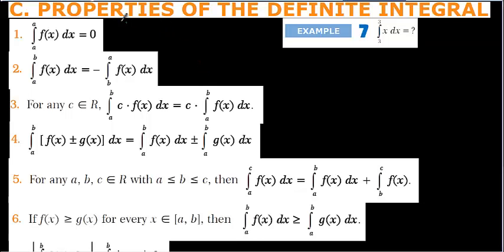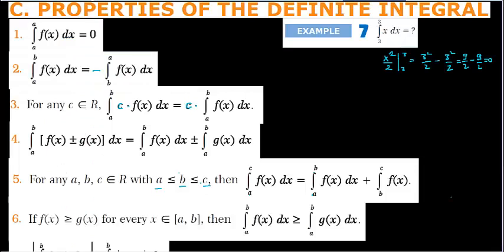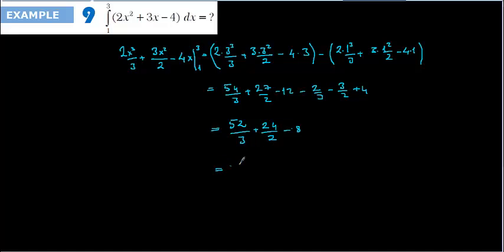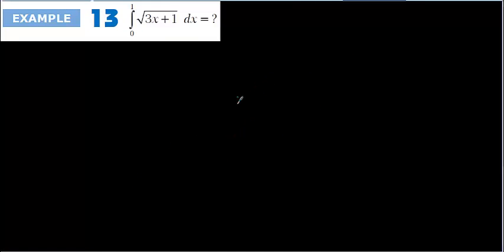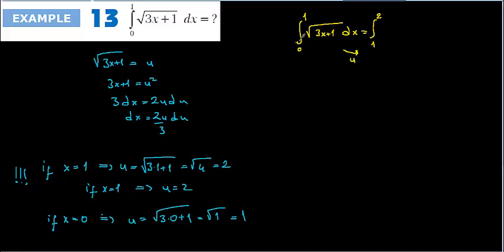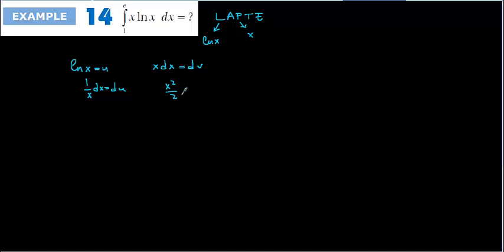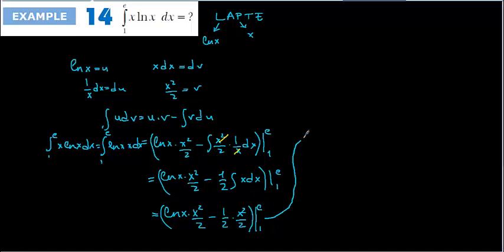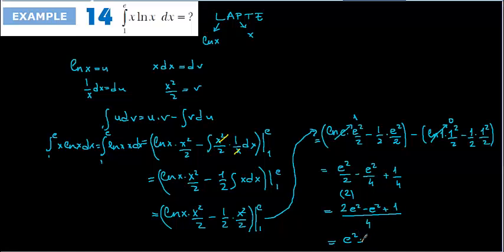Properties of Definite Integral Lesson17